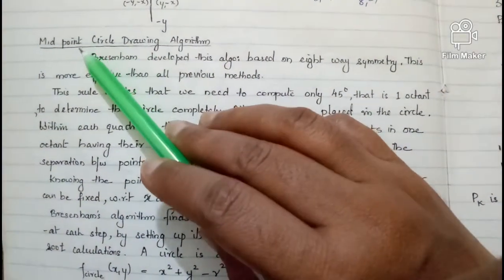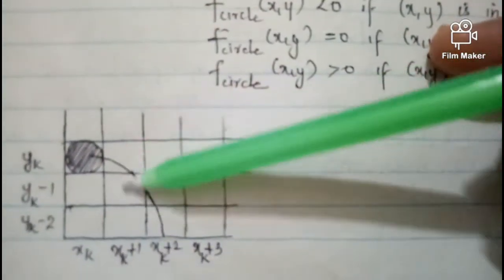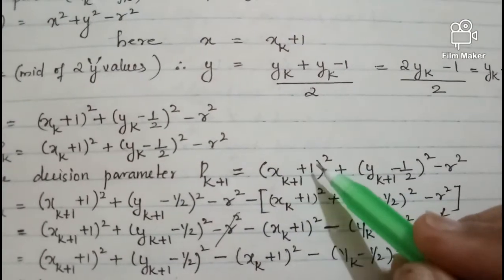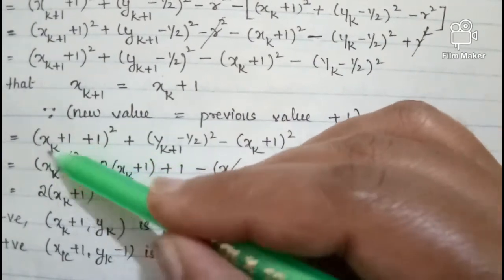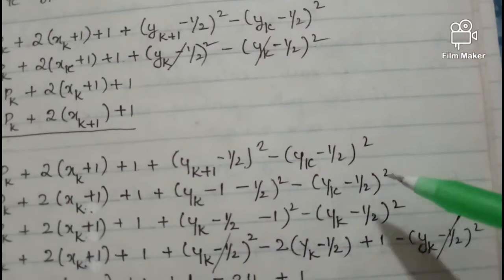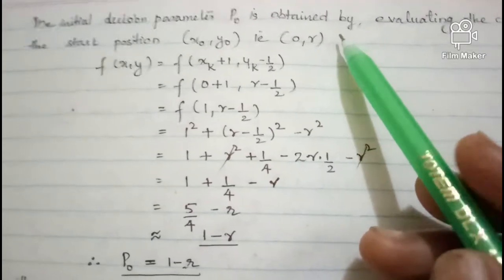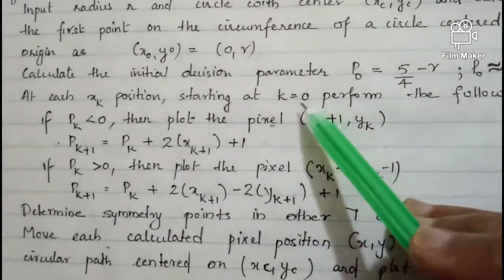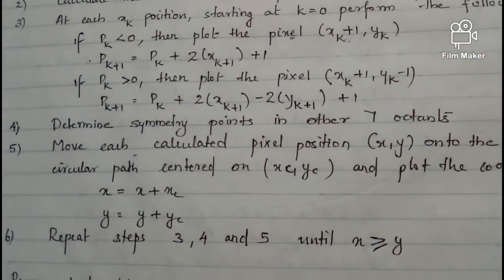Mid Point Circle Generation Algorithm